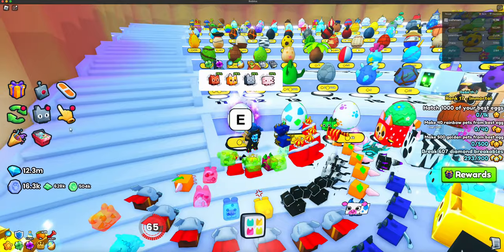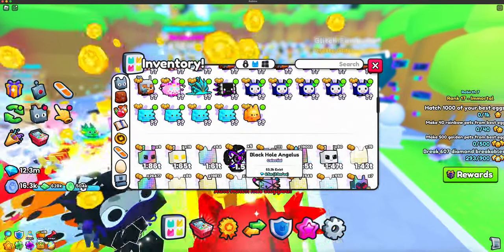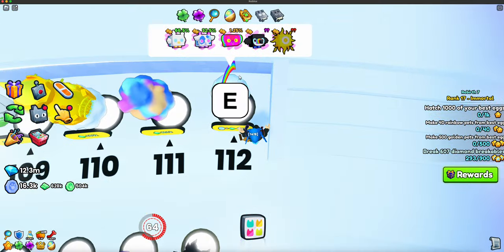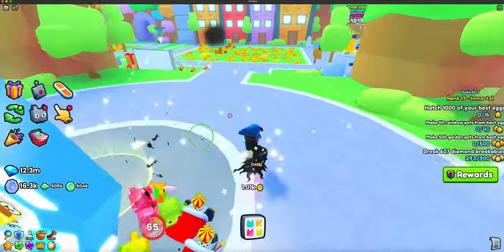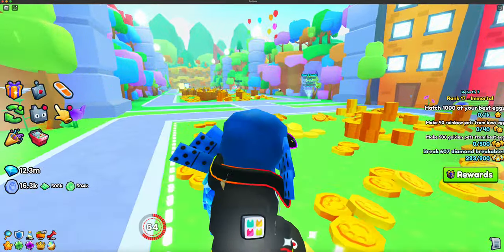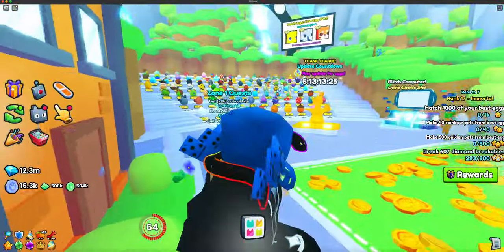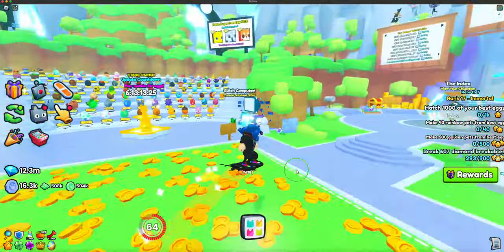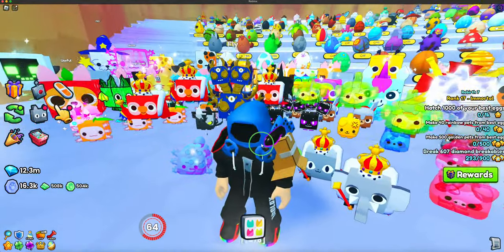This can confuse new ps99 players. I can help.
ps99 eggs

ps99

​⁠​⁠ pet simulator 99